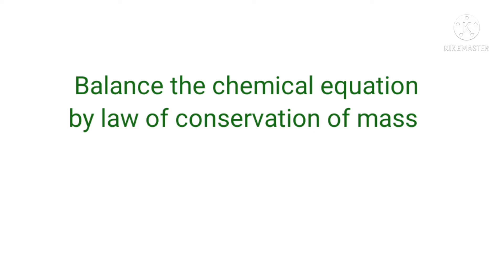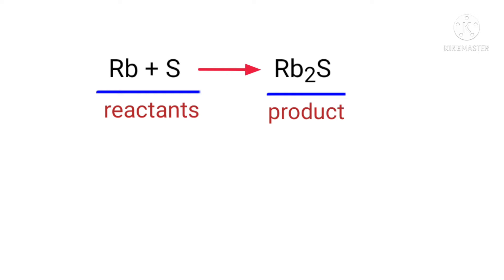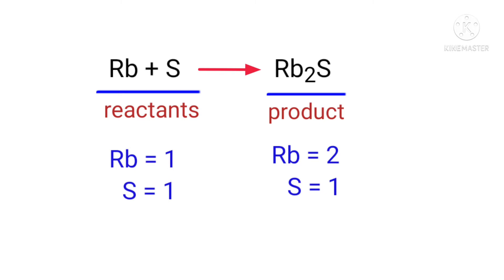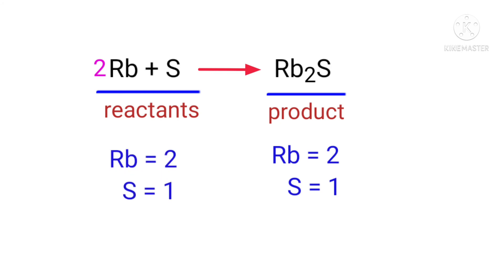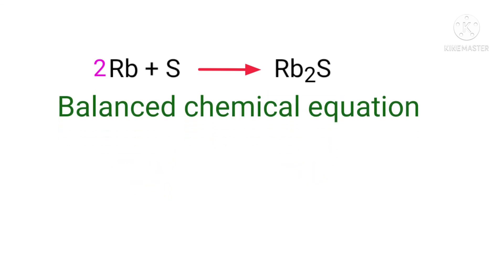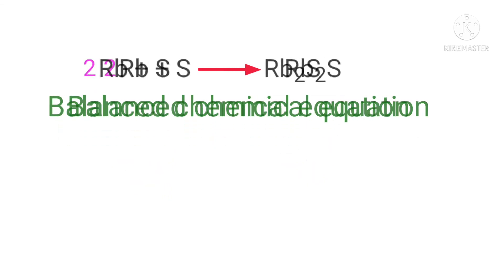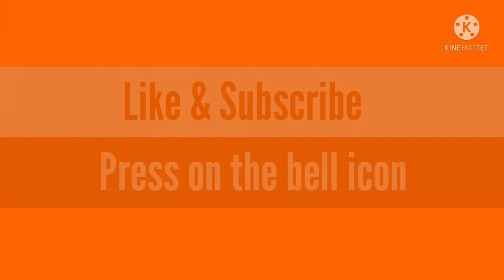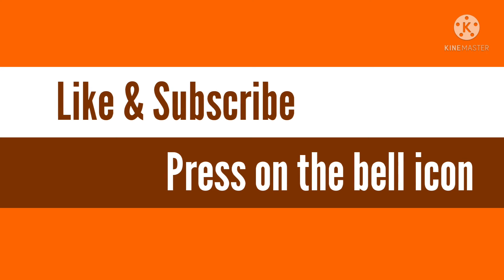Rb+S=Rb2S balance the chemical equation @mydocumentary838. rb+s=rb2s balance the chemical equation.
Rb+S=Rb2S
rb+s=rb2s
rubidium+sulfur=rubidium sulfide
rubidium and sulfur are reacts to form rubidium sulfide